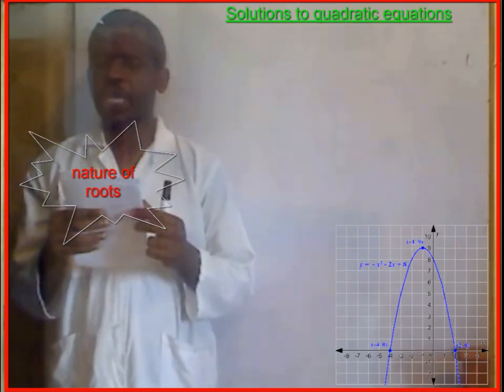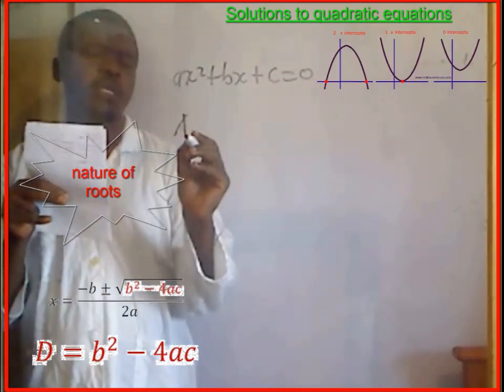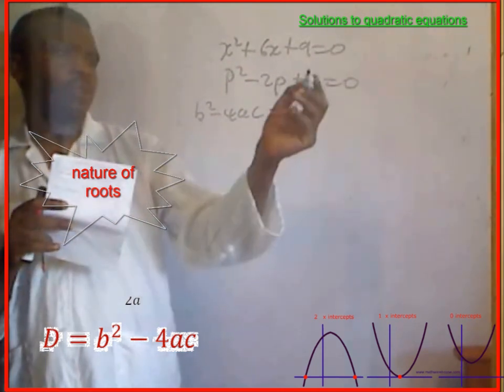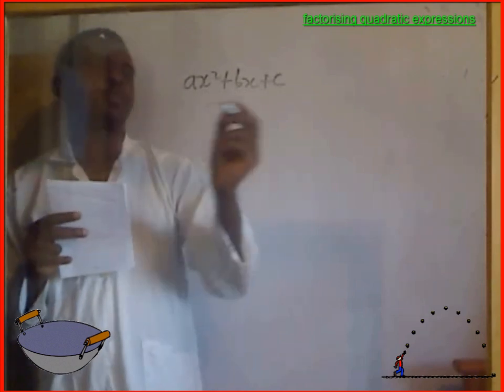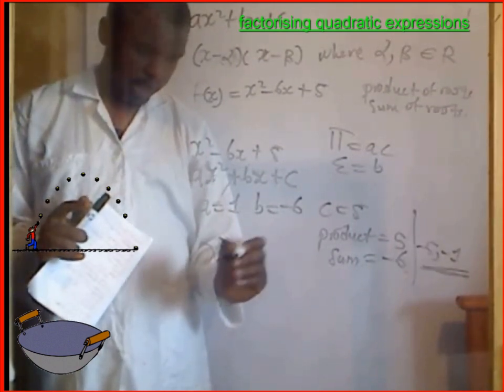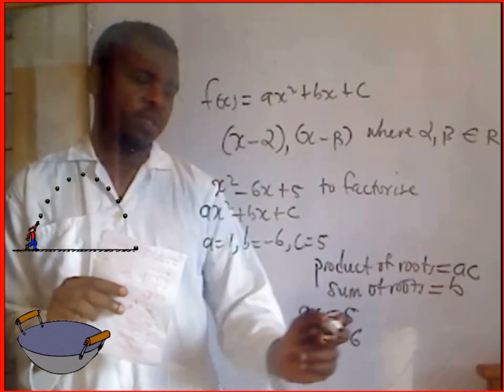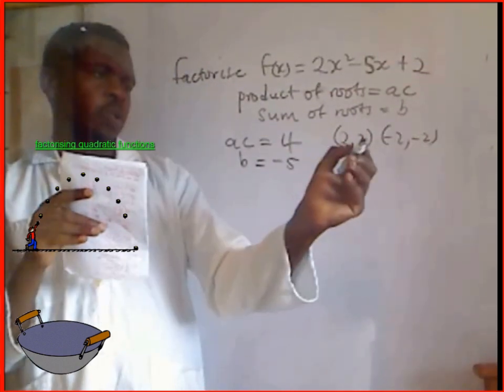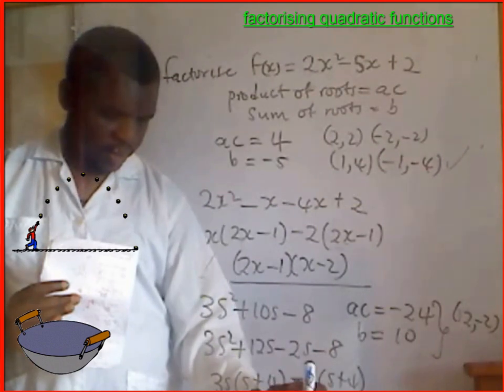how to find the solutions to a quadratic equation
education prepareforexam science How to find the solutions to a quadratic equation @nibaisaac5785